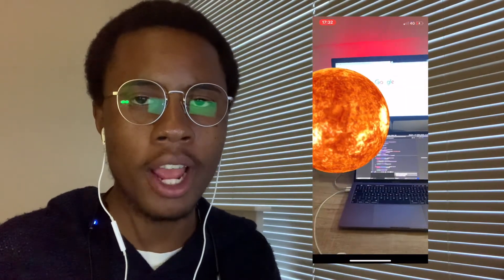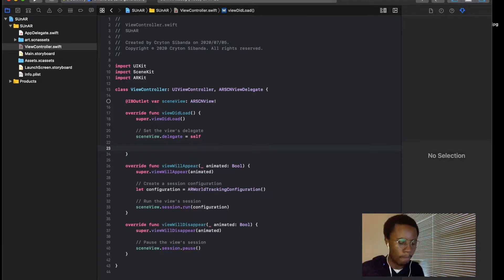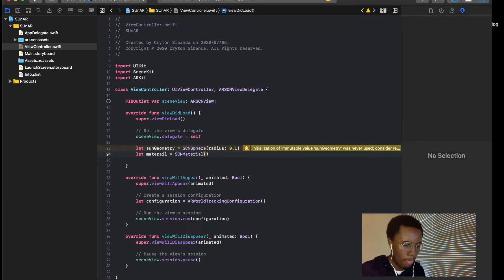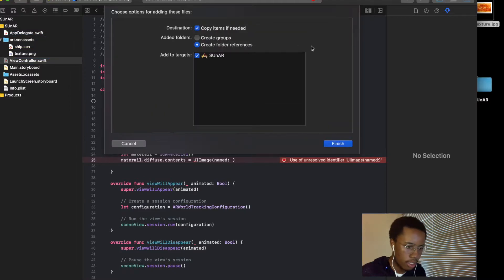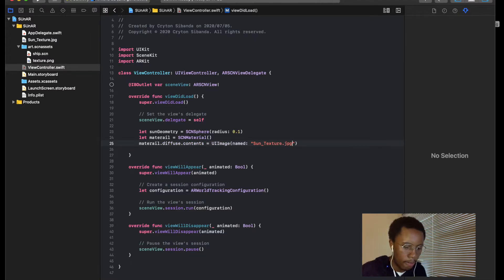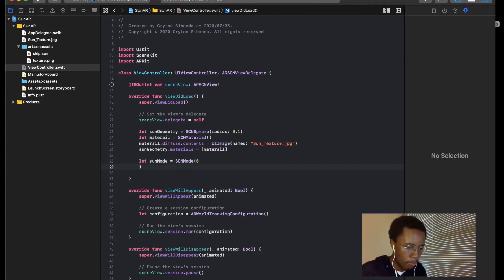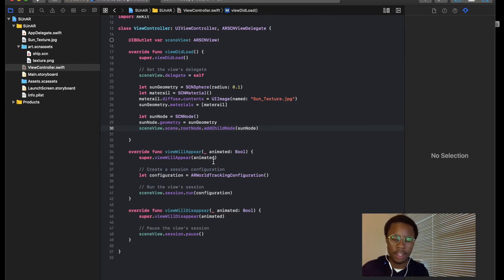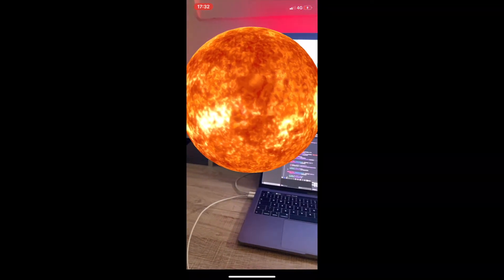Beginner AR Application | Swift | Programming | Hello YouTube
Welcome! In Todays video we will be making a beginner augmented reality application. This app is meant to be an introduction of how easy building augmented reality apps is, however there is still more to learn so good luck

This is my newly refurbished channel all the previous content has been removed to only focus on programming.